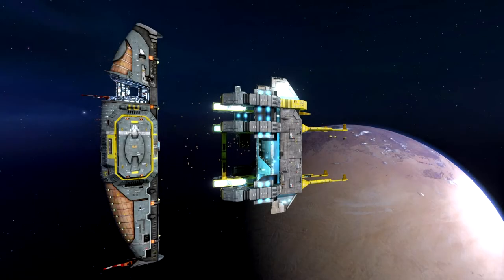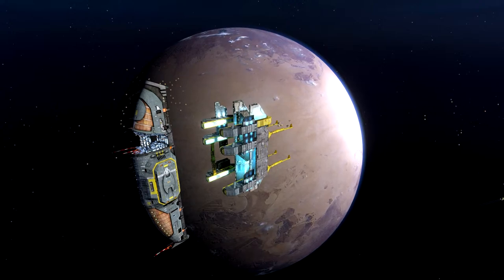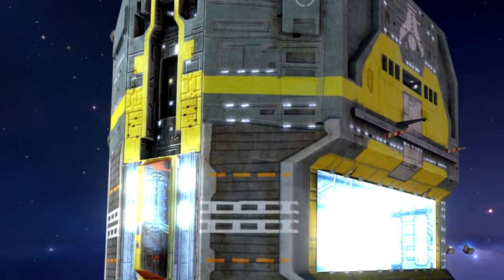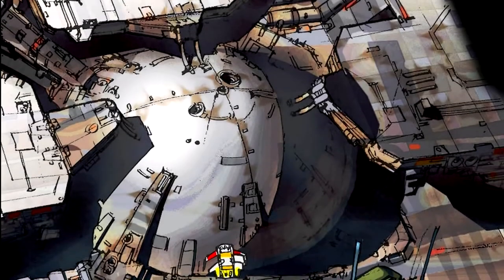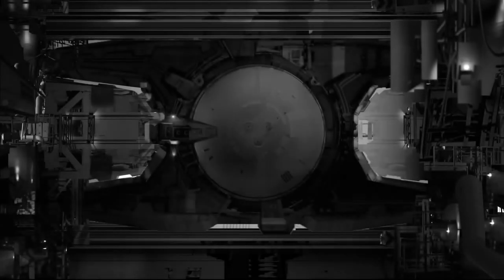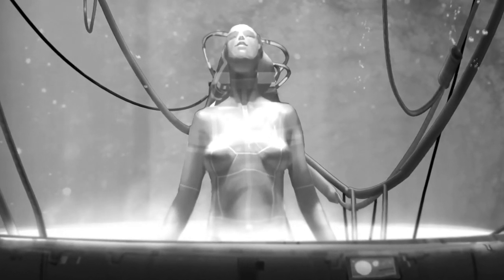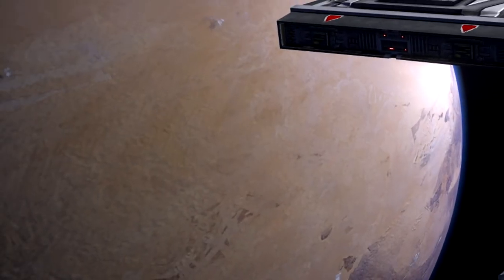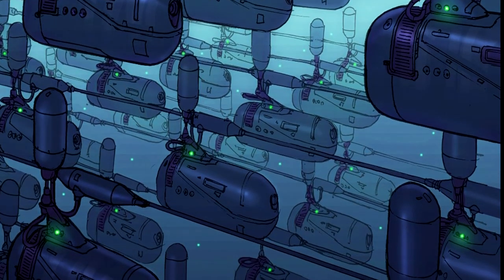Homewold English Lore #2: The Mothership and her systems